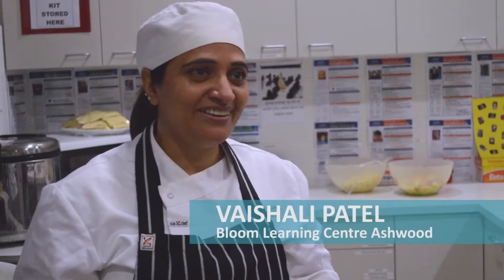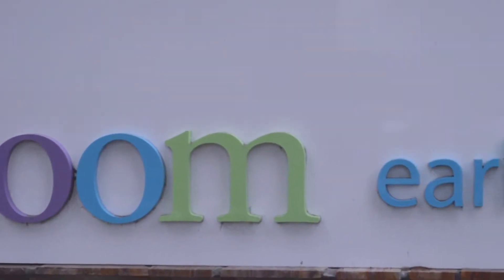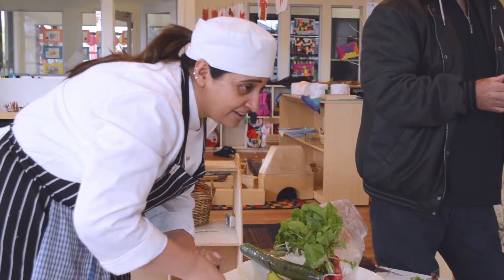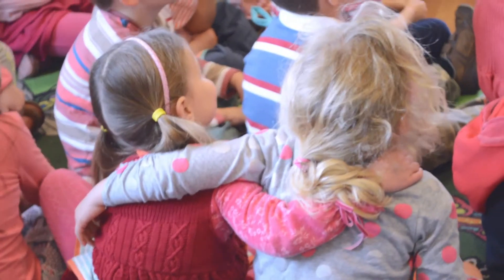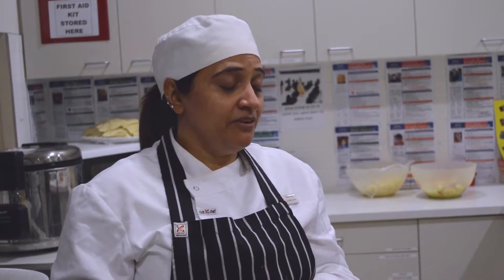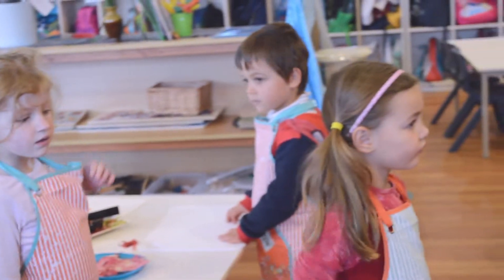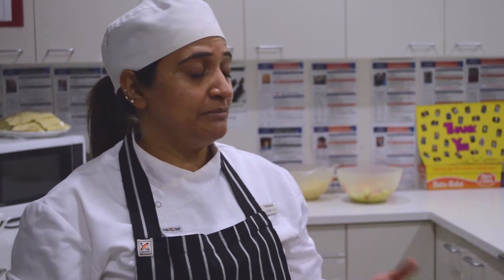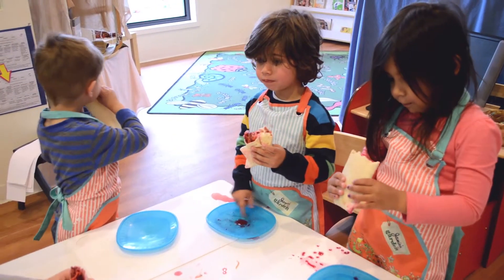Bloom Learning Centre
Short video about kid and healthy eating at Bloom learn Centre, Ashwood.